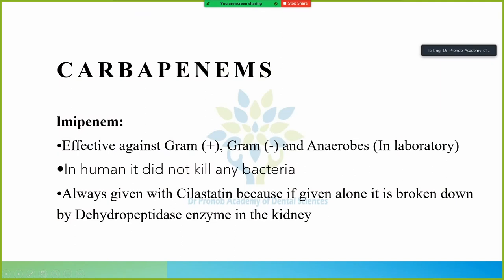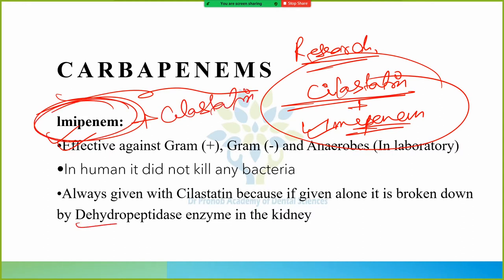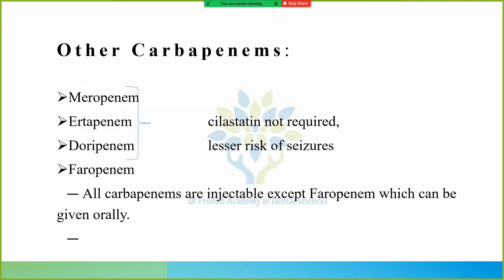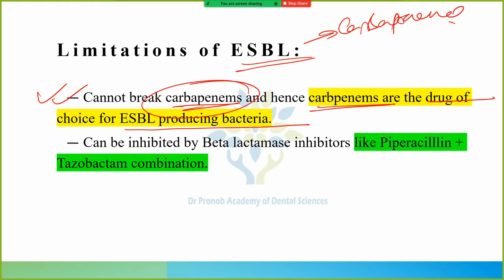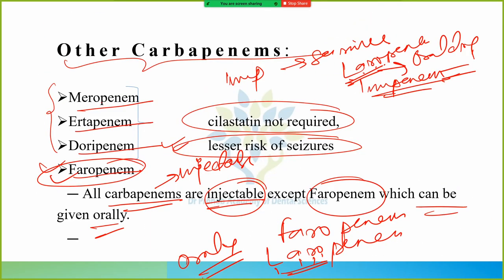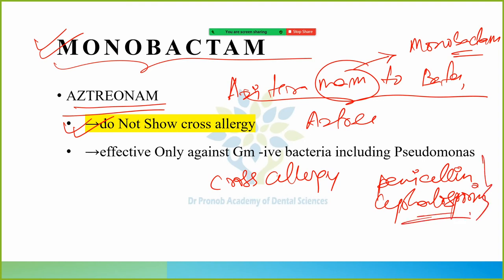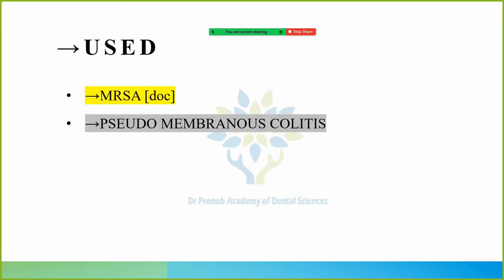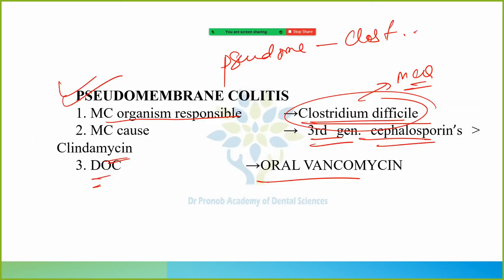Carbepenemes | Monobactam | Vancomycin | Pharmacology | Dr Pronob Paul | DPADS MDS